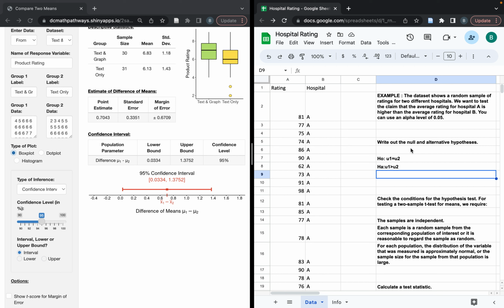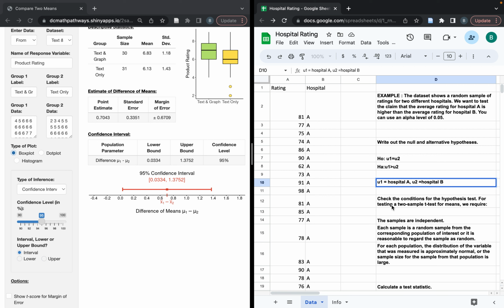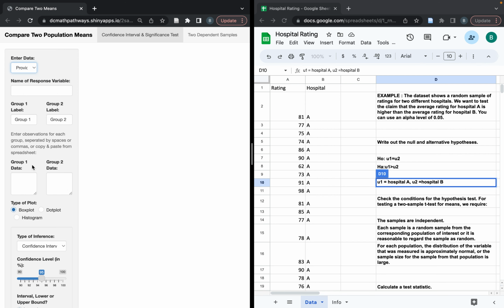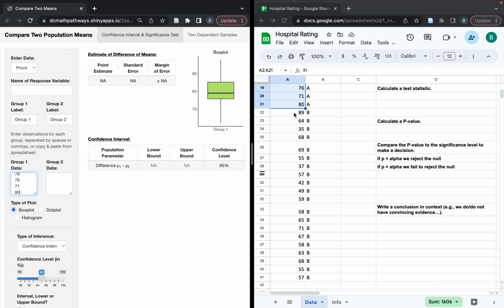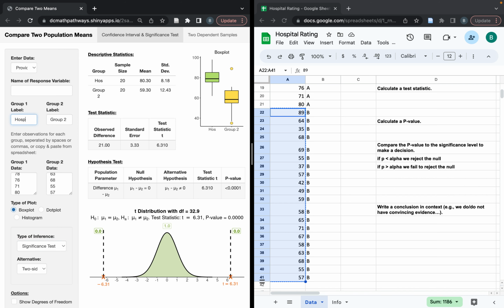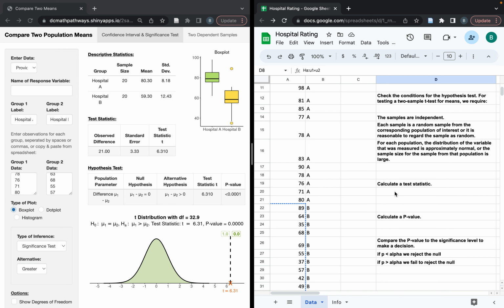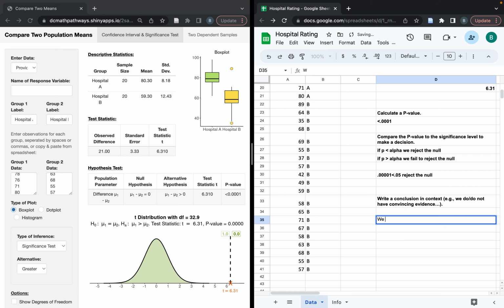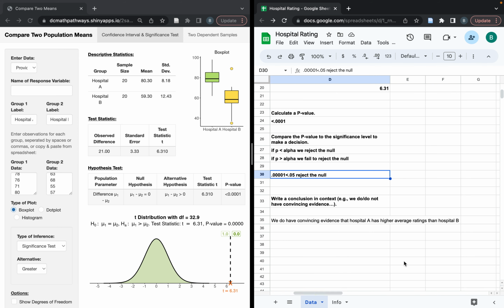2 Sample T-Test: Hypothesis Test for 2 Independent Means Given a Dataset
Learn how to do a two sample t-test for independent means. You will set up the hypotheses, calculate the test-statistic and p-value, and make a conclusion.